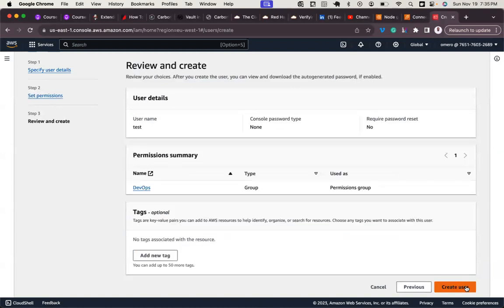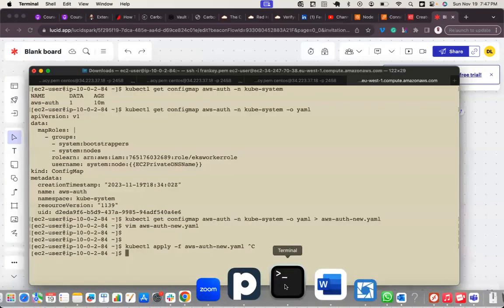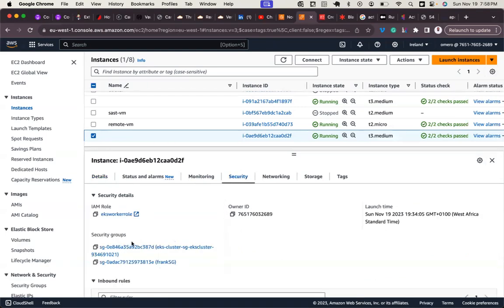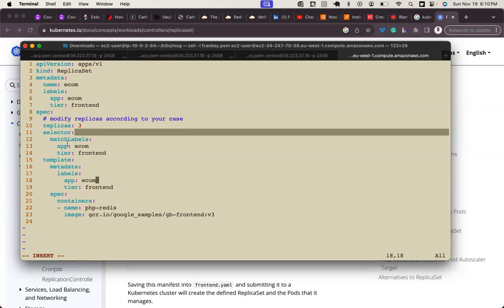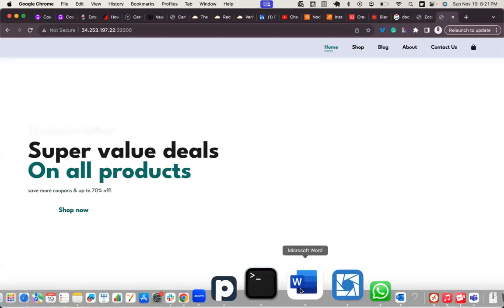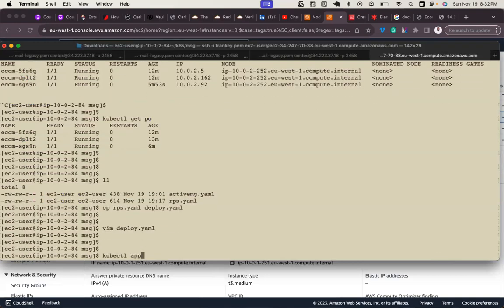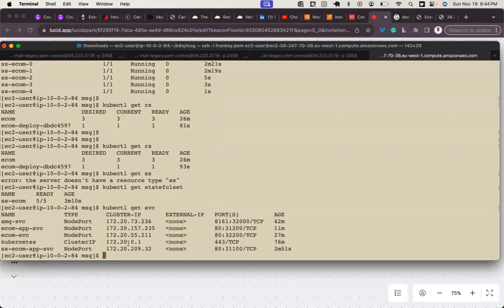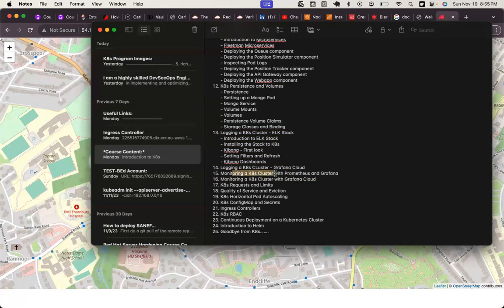ReplicaSet, Deployment, StatefulSet, and Daemonset | DevOps Training